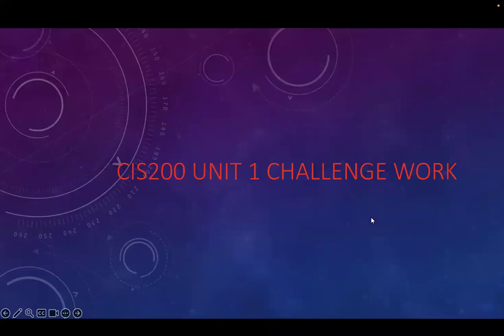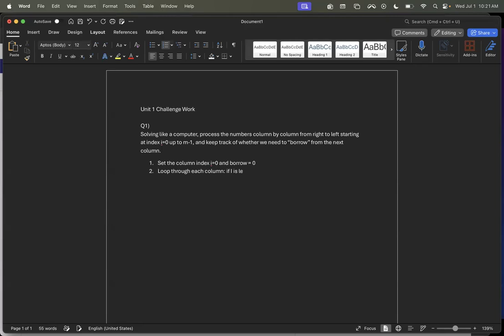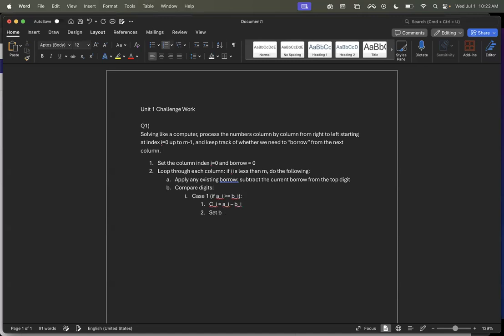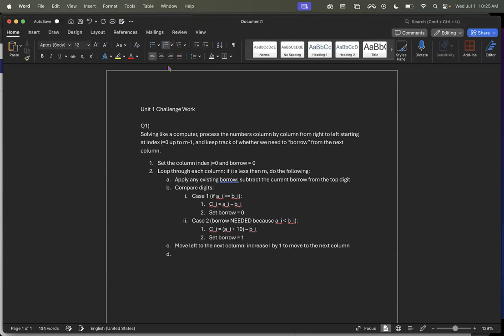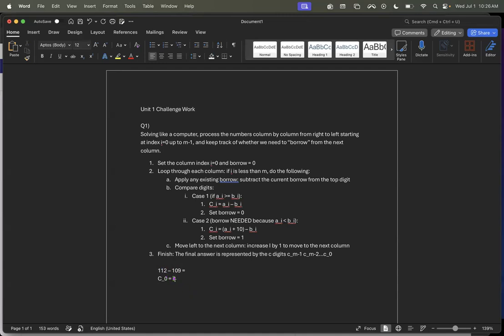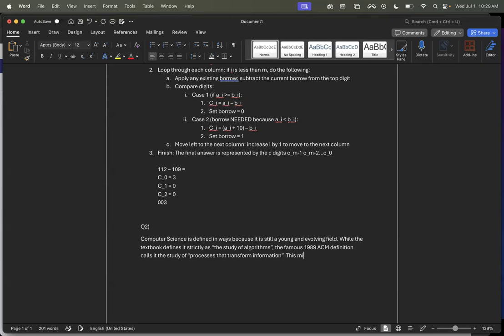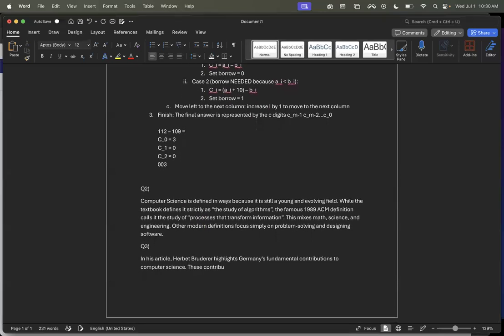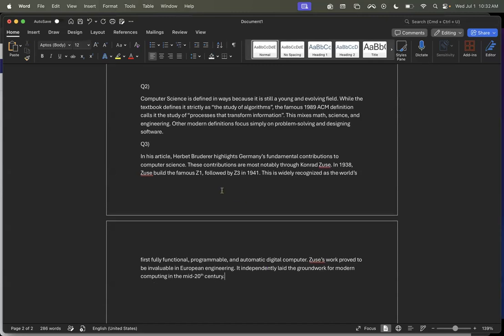CIS200 Unit 1 Challenge Work